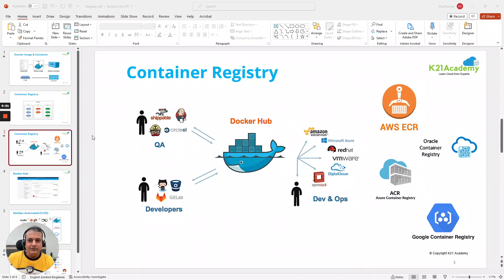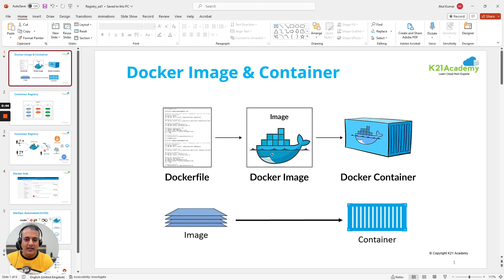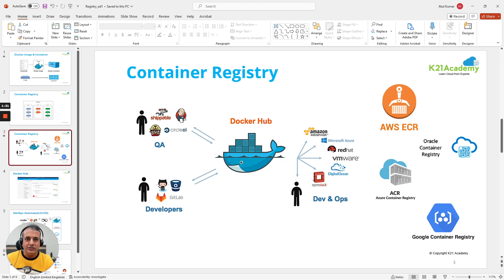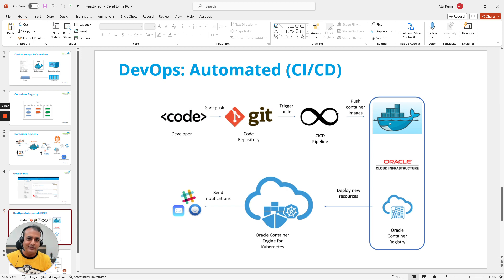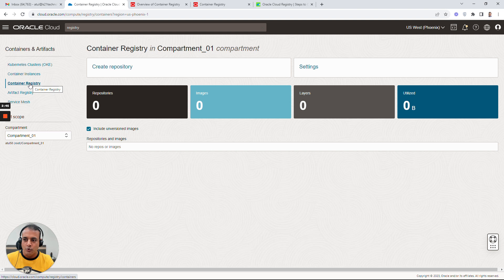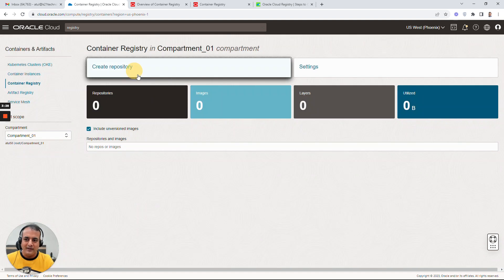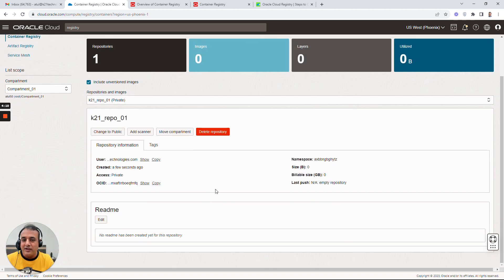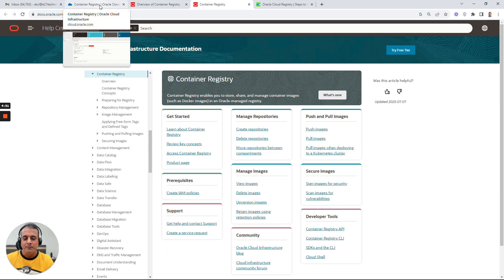[Oracle Cloud] How to Create a Container Registry? | K21 Academy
In this video, we will show you how to create a container registry. A container registry is a place to store and manage container images. It allows you to share your images with others, and to pull them down to your local machine or to a Kubernetes cluster.

We will cover the following topics in this video:

What is a container registry?
Why use a container registry?
How to create a local container registry using Docker
How to create a cloud-based container registry using Azure Container Registry
By the end of this video, you will be able to create your own container registry and start storing and sharing your container images.

Here are the steps on how to create a container registry:

Choose a container registry provider. There are many different container registry providers available, including Docker Hub, Azure Container Registry, and Amazon ECR.
Create a registry account. Once you have chosen a provider, you will need to create a registry account. This will give you access to the registry and allow you to create and manage your container images.
Create a container repository. A container repository is a collection of container images. You can create multiple repositories in a single registry.
Push your container images to the registry. Once you have created a container repository, you can push your container images to it. This will make the images available to others to pull down and use.
Here are the benefits of using a container registry:

Centralized storage: A container registry provides a central location to store your container images. This makes it easy to manage and share your images.
Security: A container registry can be configured with security features to protect your images. This includes things like authentication and authorization.
Scalability: A container registry can be scaled to meet your needs. This means that you can store and manage as many container images as you need.
Reliability: A container registry is a reliable way to store your container images. It is backed by a high availability infrastructure that ensures that your images are always available.

container registry, docker registry, azure container registry, amazon ecr, container image, container repository, push, pull, tag, authentication, authorization, security, scalability, reliability, tutorial, how-to, beginners, intermediate, advanced